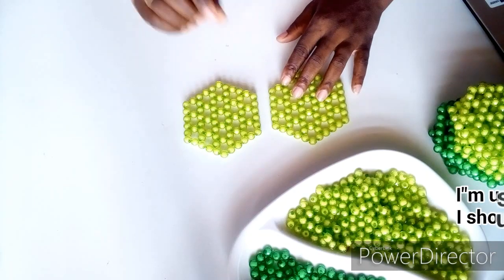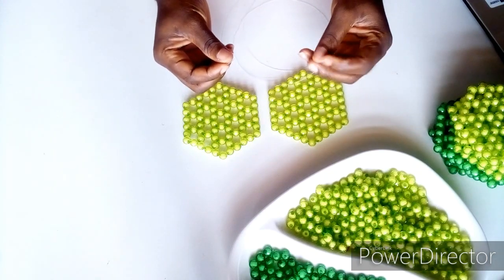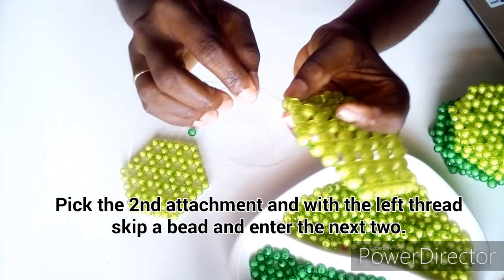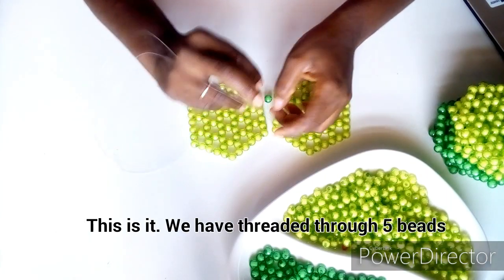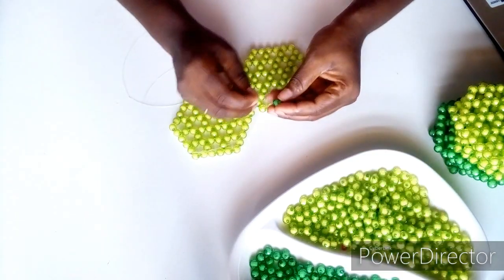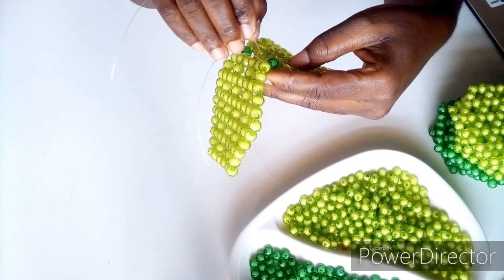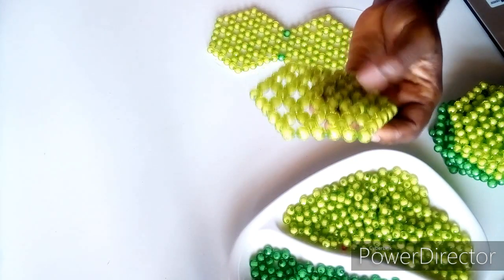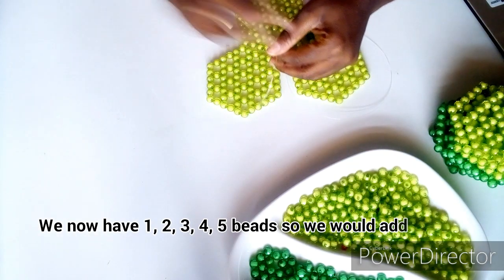PART TWO OF MY 16 FLOWER BEAD BAG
If you skip this video you would not get the full understanding so watch it in full to make yours.